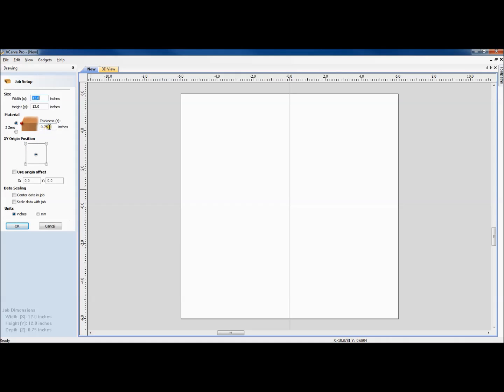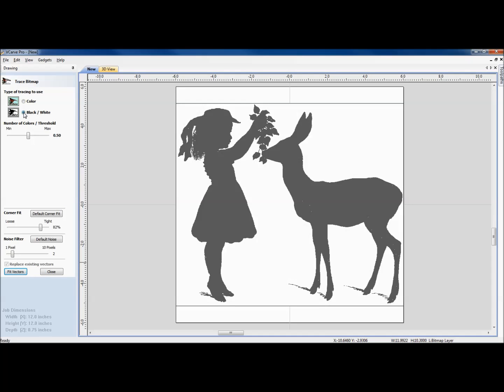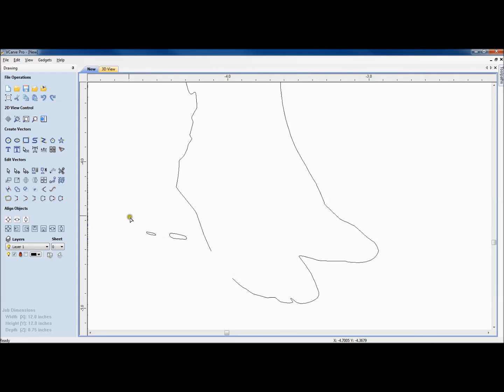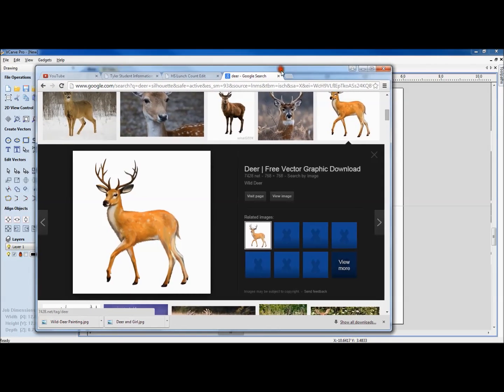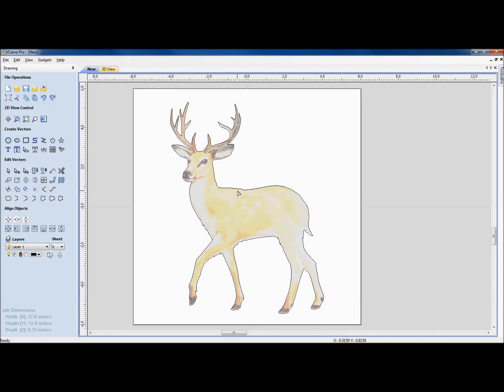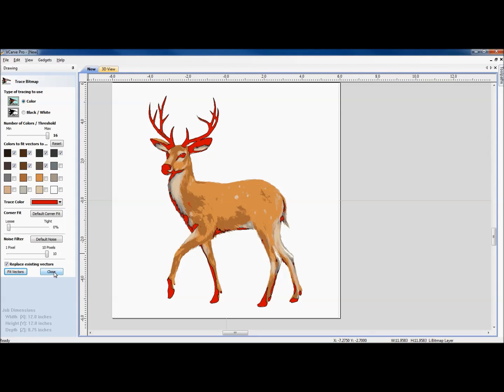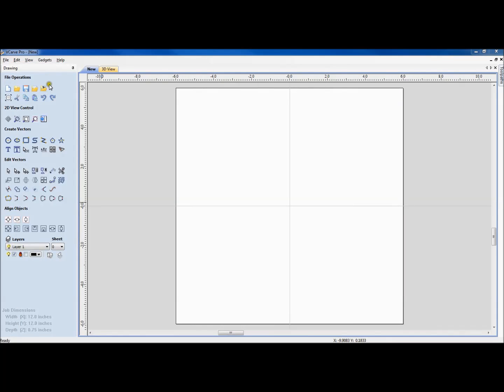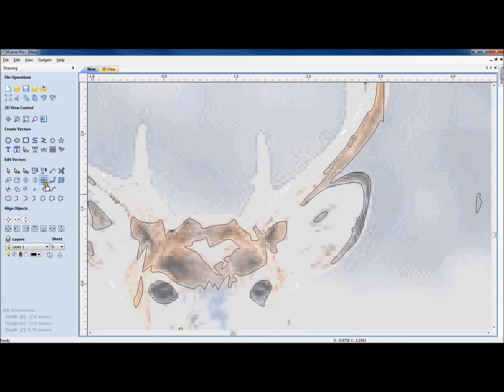VCarve Video 5 - Working with Graphics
This video shows users how to select graphics from the internet and then vectorize them so they can be carved.